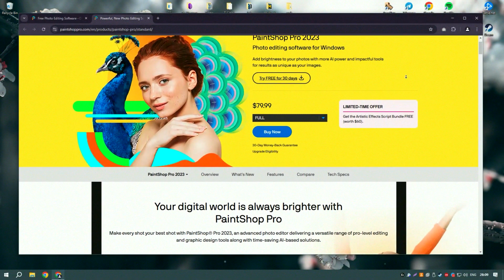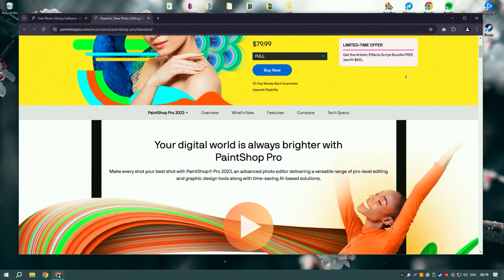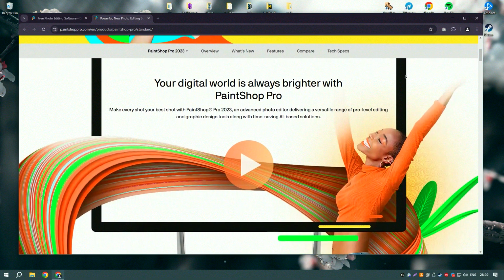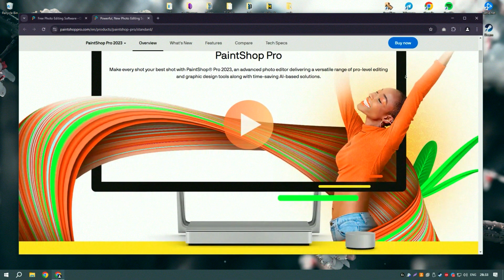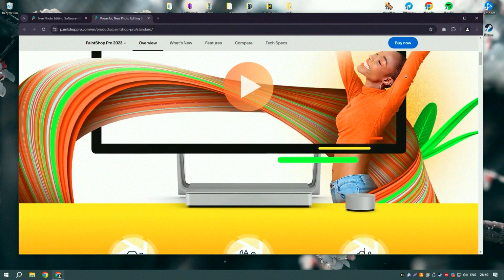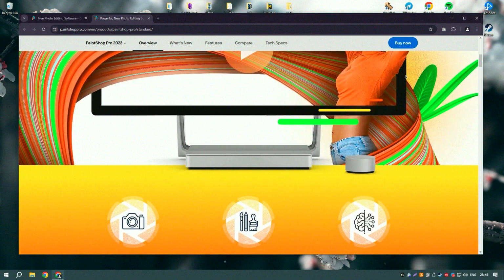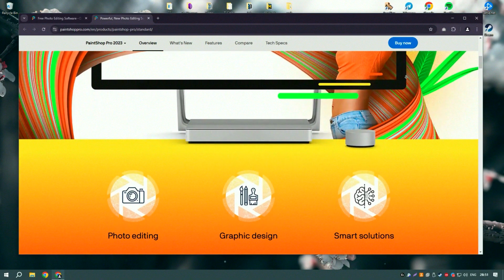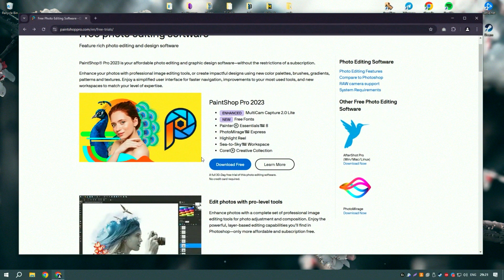How to Download PaintShop Pro | Latest Version PaintShop Pro 2025